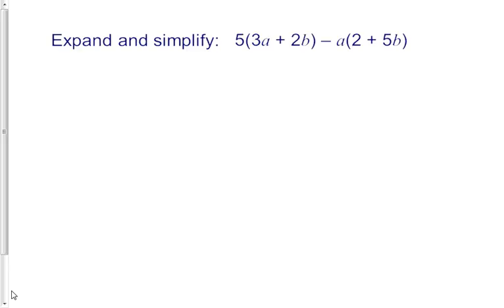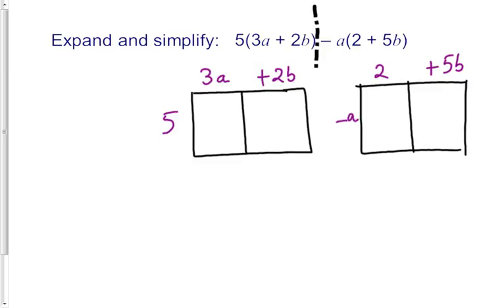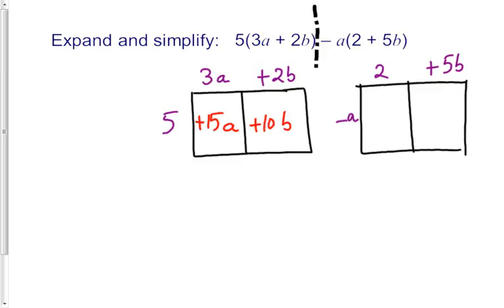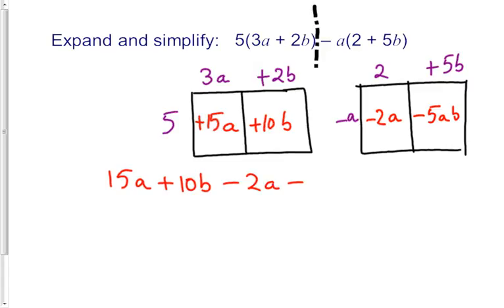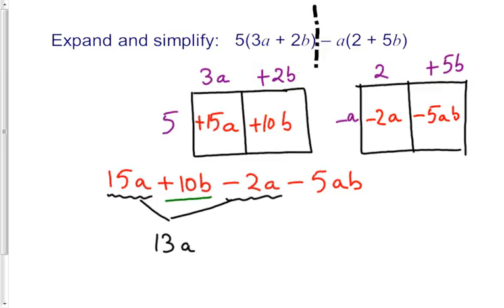Expand and simplify